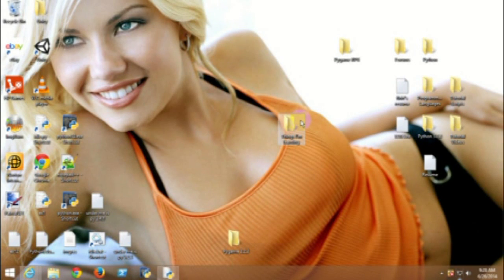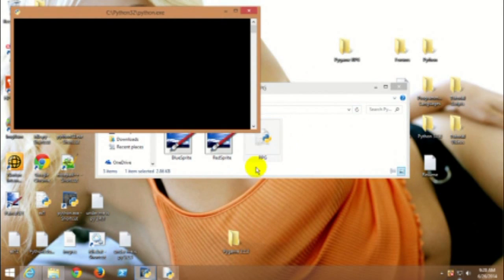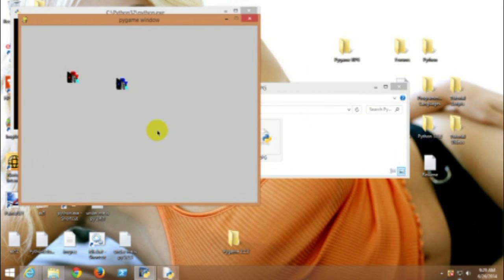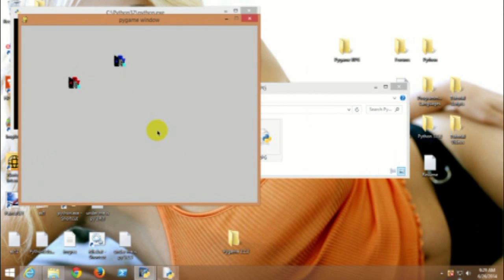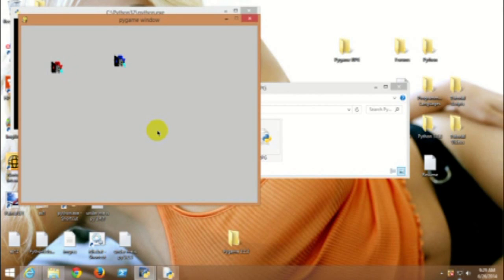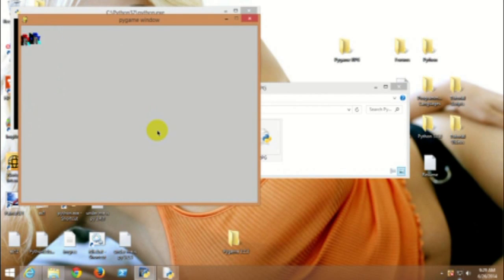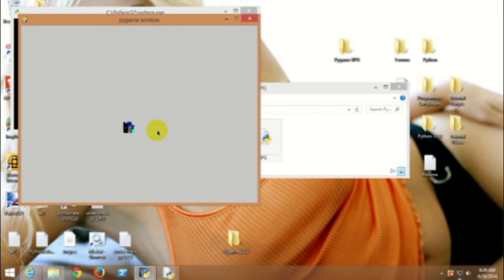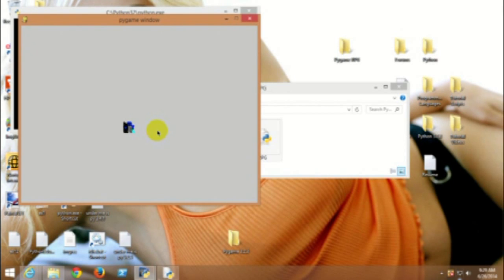Making a game in Pygame [1] An RPG is born!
Here I added an "AI" into the game so my character has someone to bash!  Going to be doing a lot more work on this project and will be making updates on it so ya'll can see the progress in real-time!